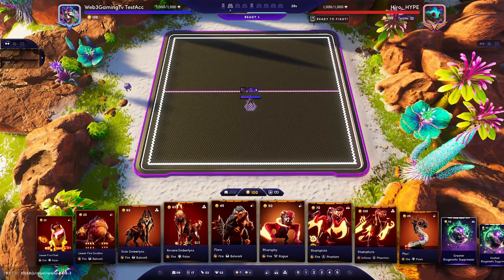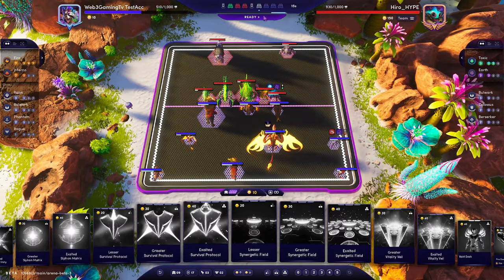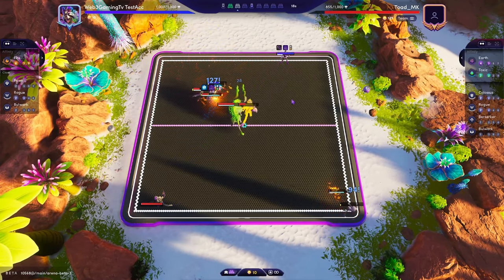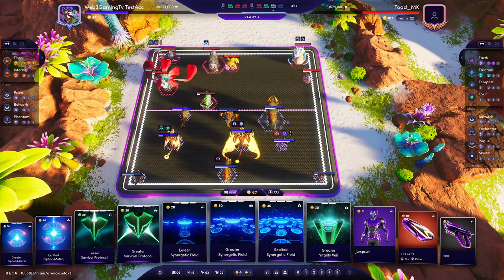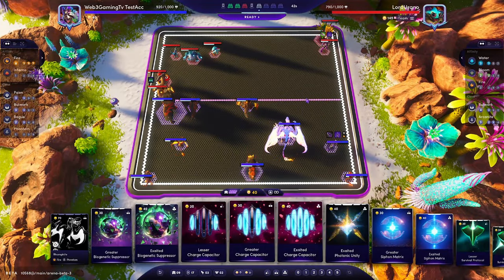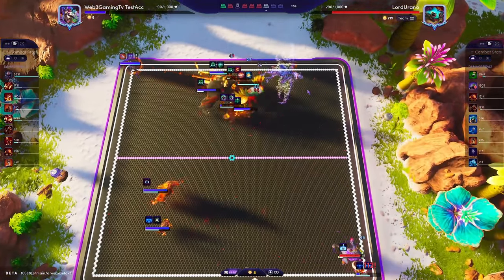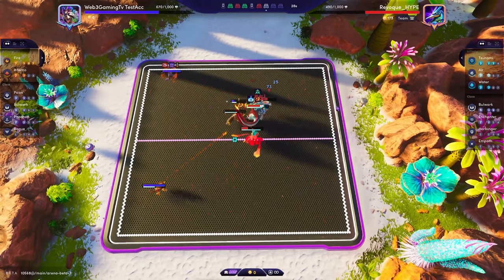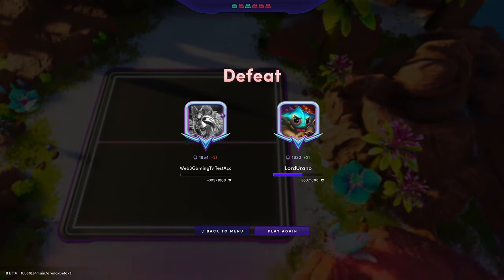FIRE VS ALL META BUILDS | Illuvium PvP Arena Gameplay | Illuvium Arena Guide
In this video I give my current best team build for Illuvium Arena.

| Pre-Built Teams |

0:00 - Game 1 vs Enchanter Berserker
5:43 - Game 2 vs Enchanter Berserker
10:50 - Game 3 vs Bloom Arcanite
16:25 - Game 4 vs Tsunami Enchanter